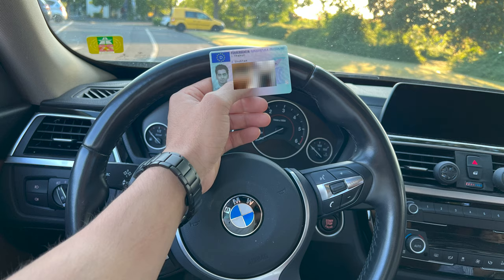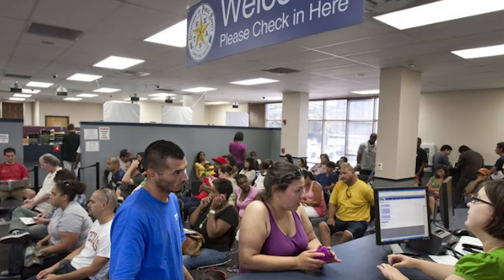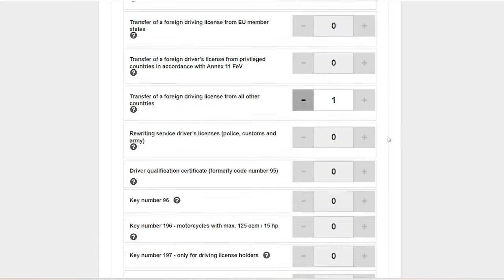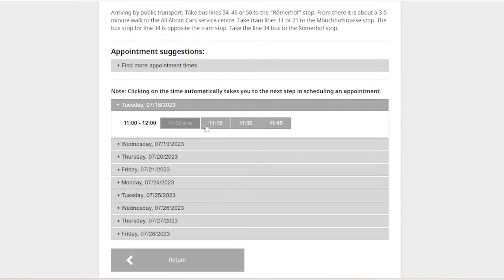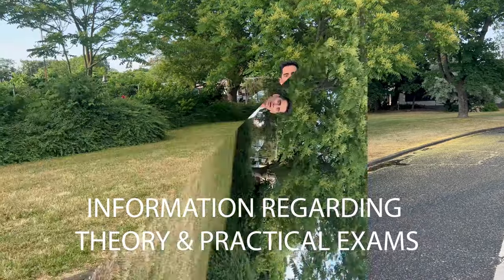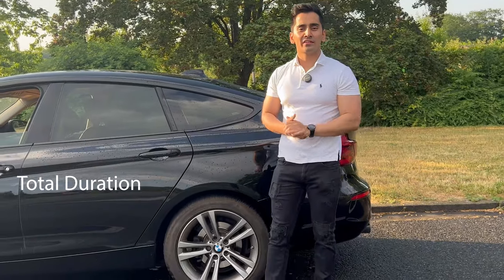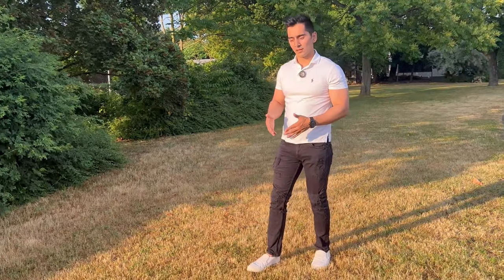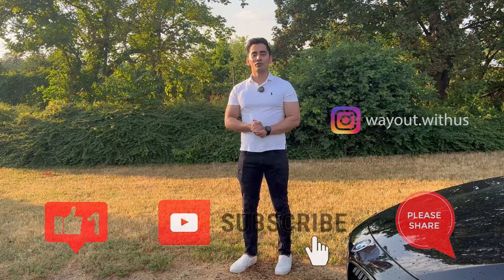Convert Indian DL to German DL | Step-by-step Guide | Total Costs Involved | TIPS TO SAVE MONEY !!!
A crisp video explaining the procedure of making a German Driver's License.
- Useful tips on how to choose a driving school
- Total Costs involved in converting your 'International Driver's License' to 'German Driving License'
Timestamps:
00:30  -  Introduction
00:40  -  Topics to be Discussed in this video.
01:37  -  How to book an Driver's License Appointment at any city's website
02:15  -  List of Documents Required
03:20  -  Finding a Driving School
04:10  -  Information regarding Theoretical & Practical Exam
05:00  -  Total Time to make this License
05:55  -  Steps to do, when you are moving a city in the middle of process
06:20  -  Total Costs in My Personal Case